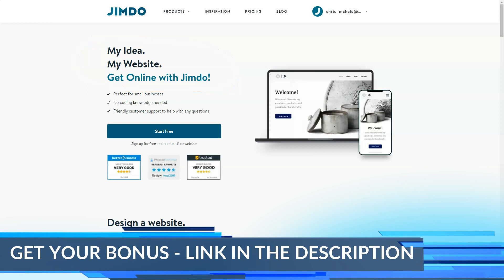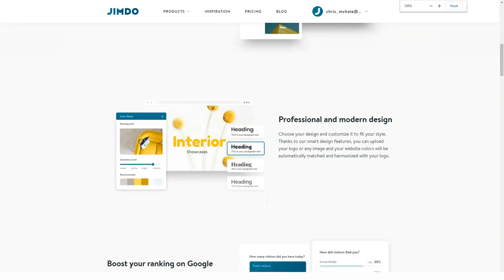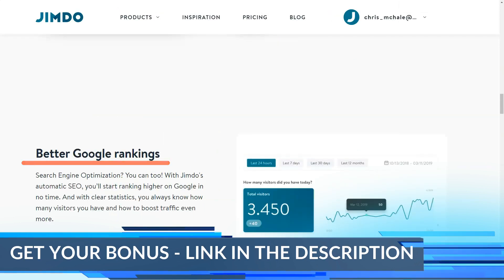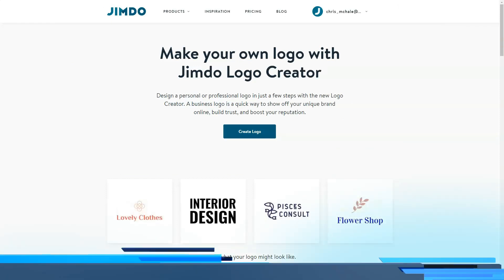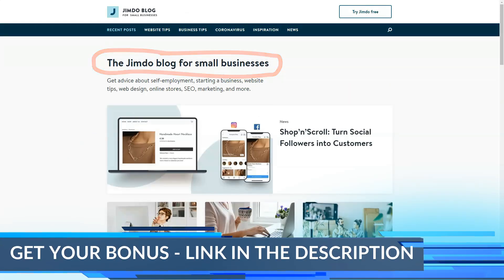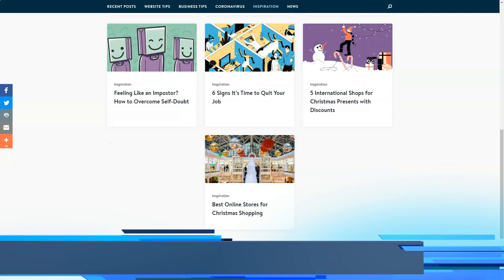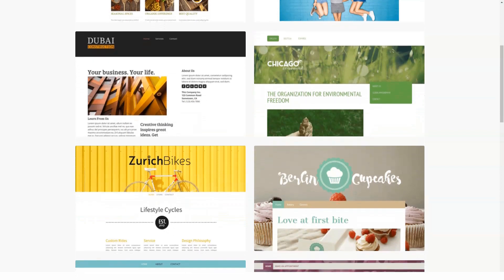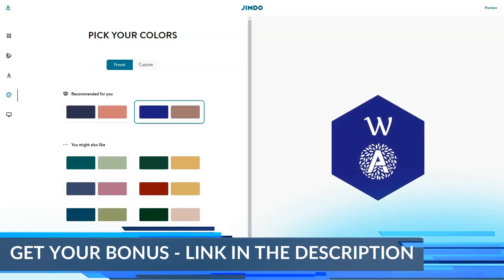2 Secrets How to Make Effective Website for Business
00:01 Intro
01:35 Best Website Builder
03:15 2 Secrets How to Make Effective Website
06:34 Web Design for Beginners
10:01 Website Builder for Beginners
15:35 Secret to Making Your Website Effective for Business
19:10 Outro
Jimdo – is an advanced website builder, which encompasses ease-of-use, intuitive nature and affordability. Created in 2007, the system doesn’t stop on the current achievements and keeps improving to provide its users with a perfect web building experience. With over 12 years of expertise, the system can now boast millions of high quality websites with excellent performance.
The urge for improvement is one of the most distinctive features of the website builder. Introduction of Jimdo Dolphin is another step to perfection merging with superior performance. The tool has much to offer you now, being the one stop destination for users, who value time and quality above all.
Jimdo users have noticed that the website builder has become much more convenient and easy-to-use, not to mention the functionality advancement. This allows creating different website types, including portfolio websites, online stores and landing pages. Jimdo Dolphin has positive effect upon the result. So, let’s test the website builder now to see what is hidden behind it.